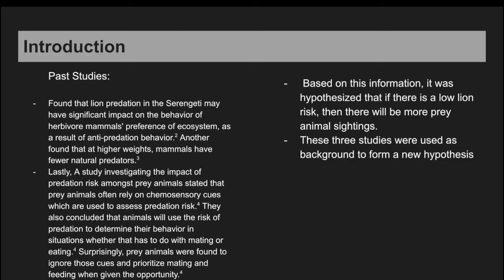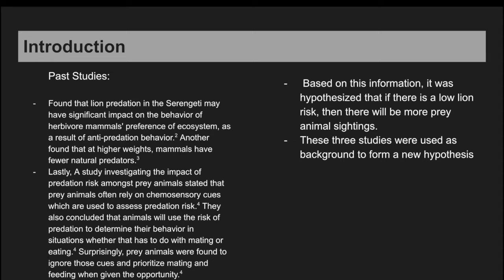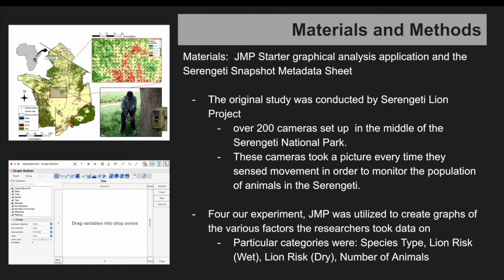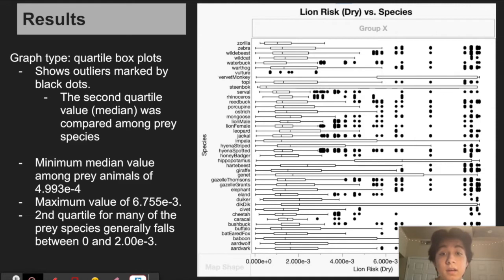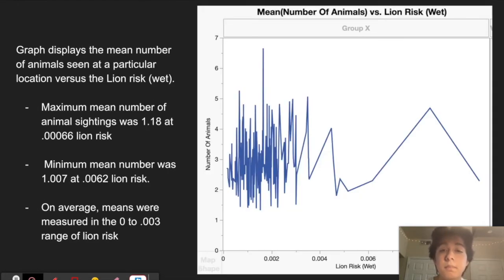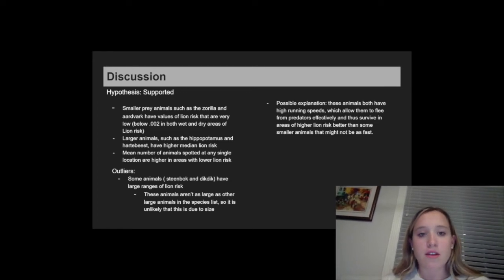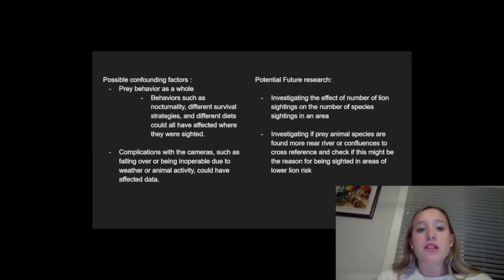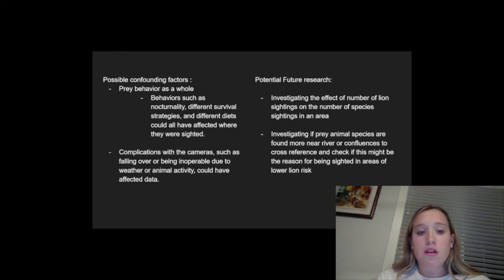Correlation Between Lion Risk and Prey Species Sightings in the Serengeti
An experimental study done in the Serengeti with data/hypothesis analysis. All data, information and pictures included in references within the video.